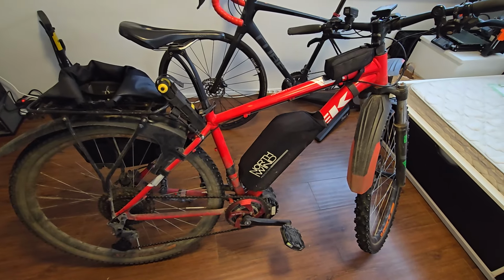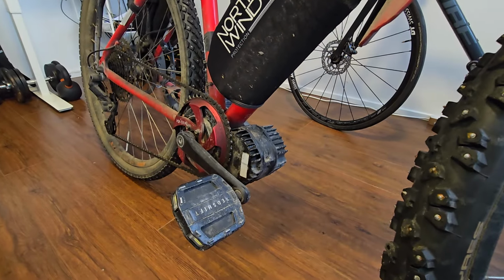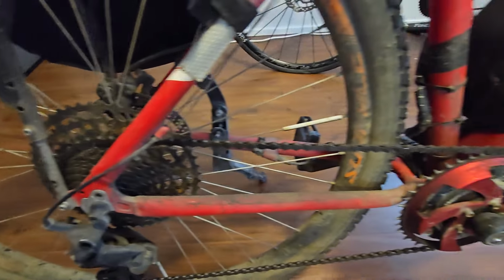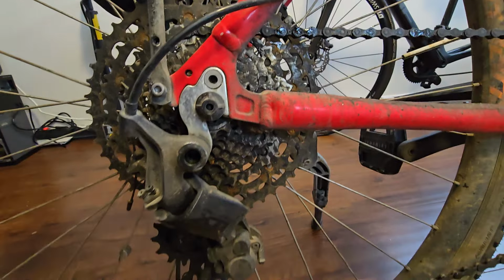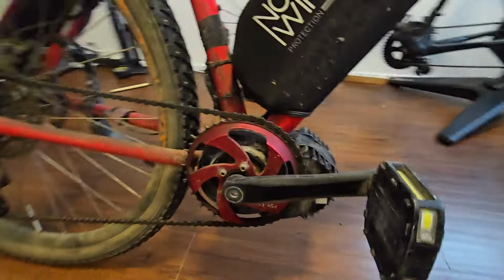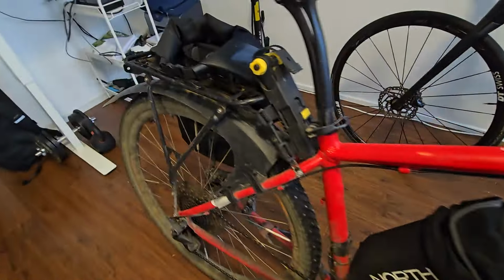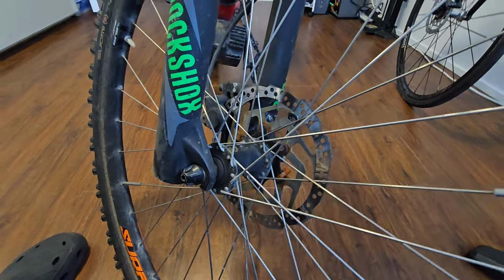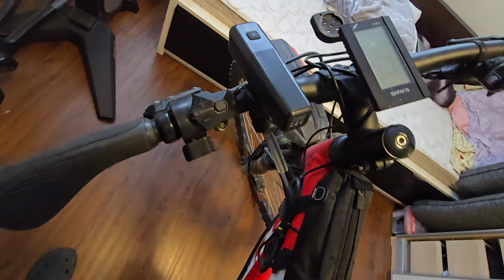Deep winter e-bike check - overview and issues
Doing a deep winter bike check on my trusty Trek Marlin 6 with the Bafang BBSHD mid-drive motor installed. A 100% function-over-fashion bike.